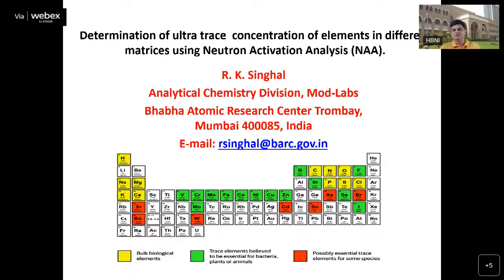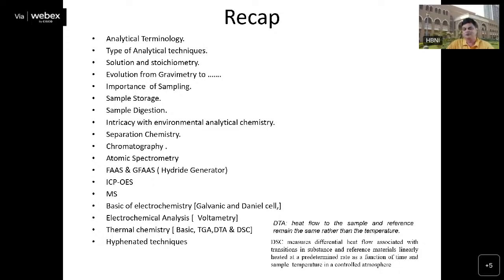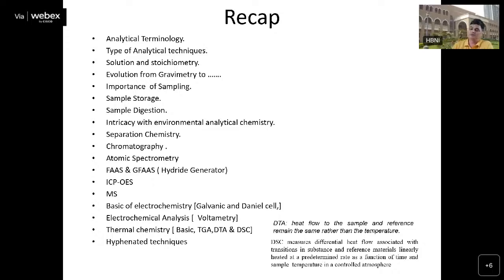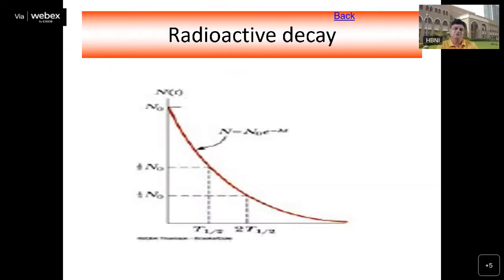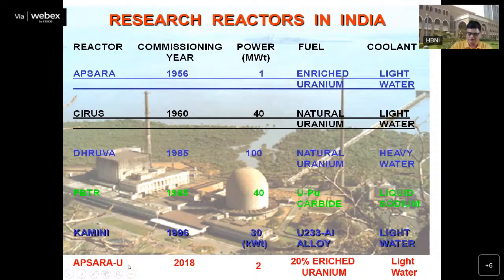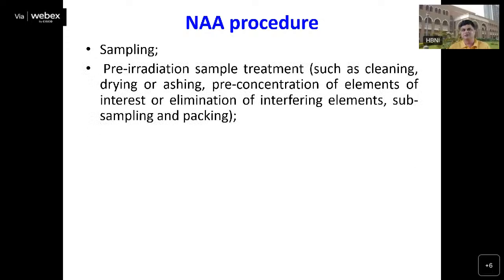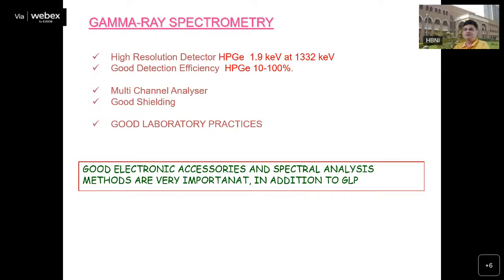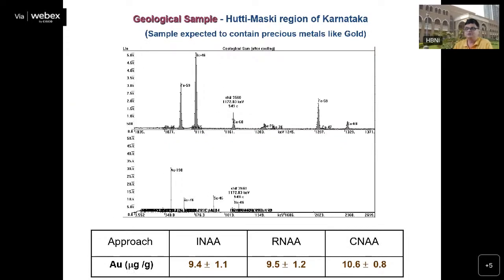AMC22 - L19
Topic - Functional Materials (Part I)
Lecturer -  Dr. R. K. Singhal